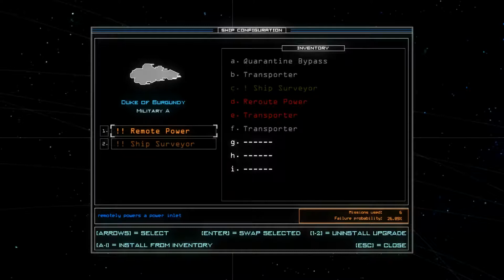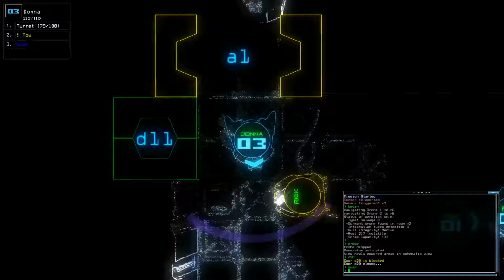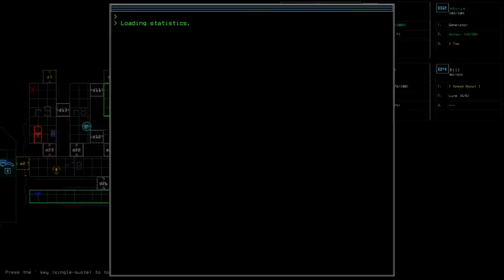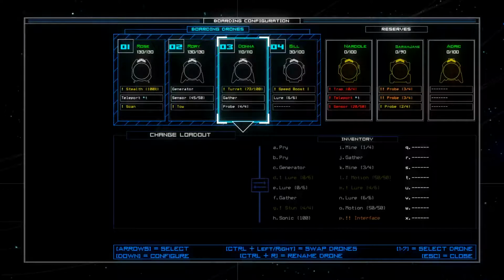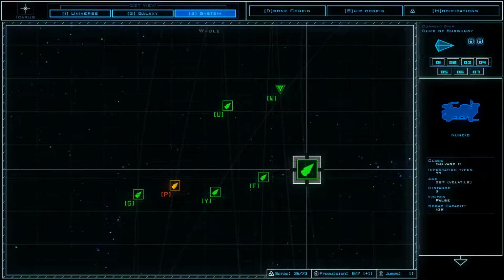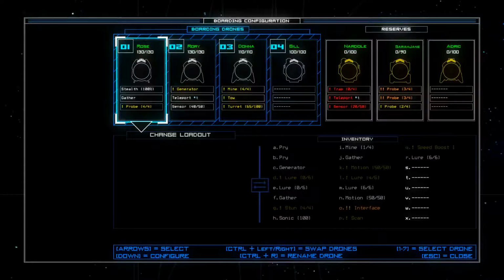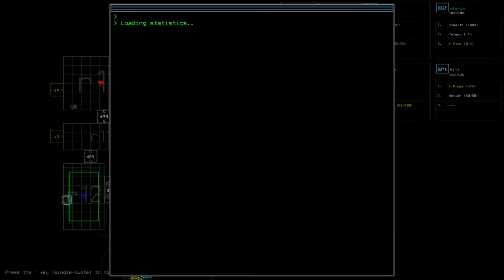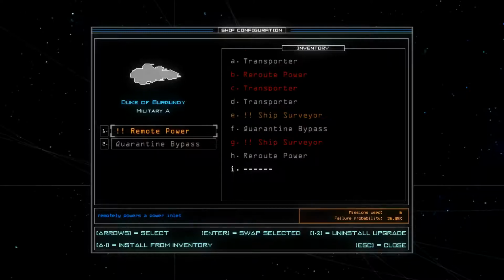Week 37: #7 The Drunk Episode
Probably shouldn't have done the business at the very end of a very longish night on the town. I seem to have escaped relatively intact, though. Tra la.